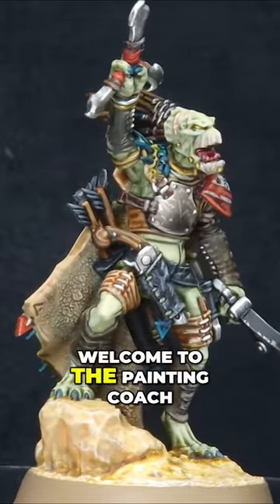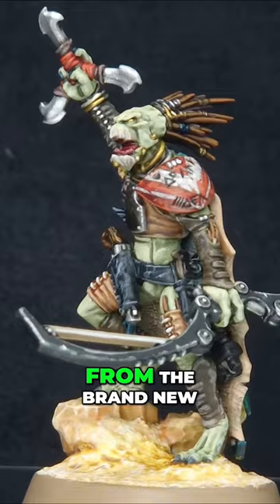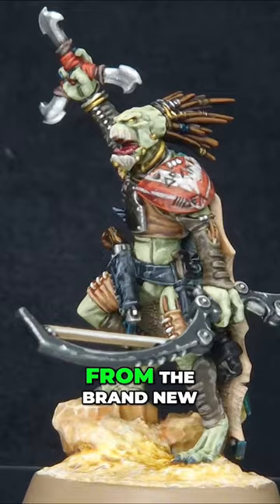ad thanks to GW for sending me the new Kroot Hunting Pack box! full tutorial in the linked video!